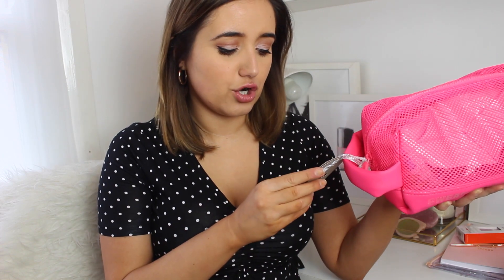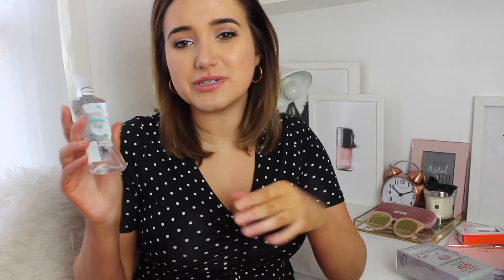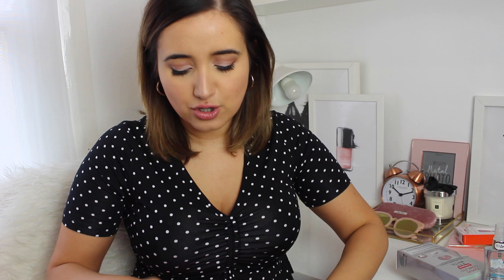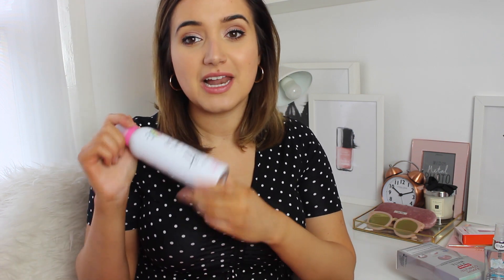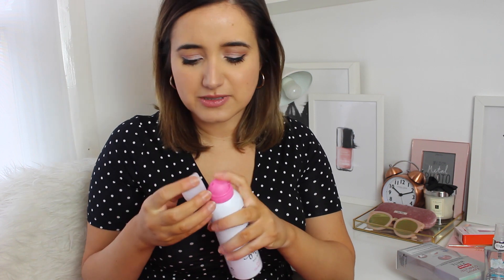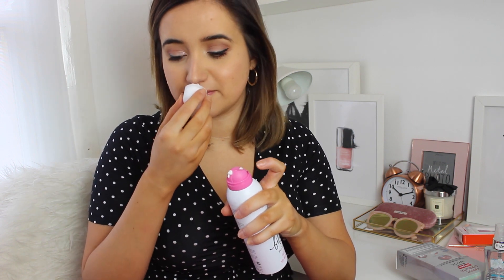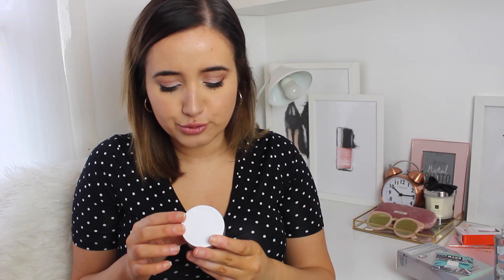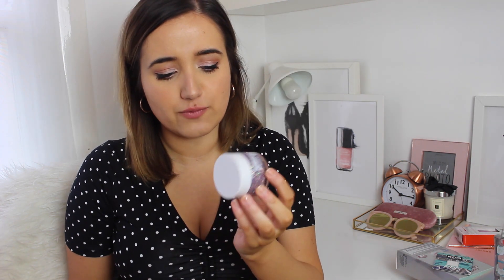Mail Monday April 2018 | A Little Obsessed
WHAT I'M WEARING:

PRODUCTS MENTIONED:
Sally Hansen Makeup Bag & Notebook
Sally Hansen Renewal Mask
Jo Malone: Jasmine Sambac & Marigold Fragrance (100ml)
Superdrug Loves Edit
Cath Kidston Birchbox Collab
Swartchkopf Coloured Hairspray
Model's Own Glitter Hair Gel
Bare Minerals Barepro Foundation
Bare Minerals Barepro Concealers
Bare Minerals Barepro Perfomance Power Wear Foundation
ThisWorks Pillow Spray
L'Occitance Aqua Reotier
Glossier Pink Pouch
Charlotte Tilbury Superstar Youth Glow
Primark Nudes Range